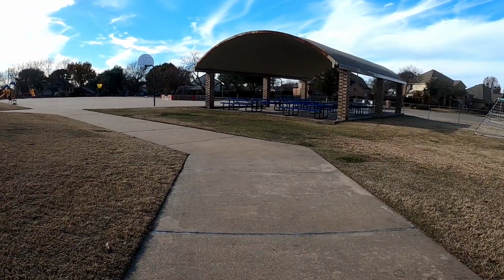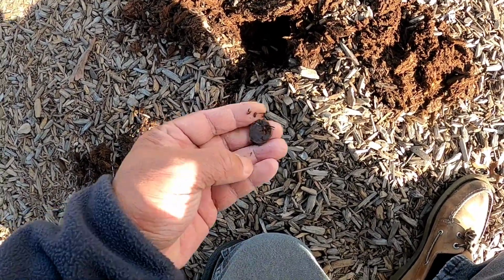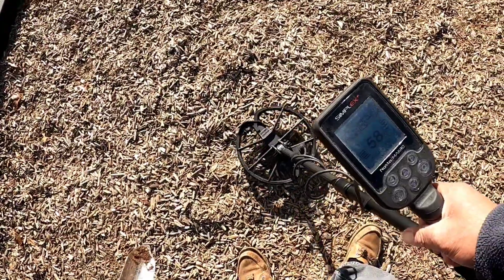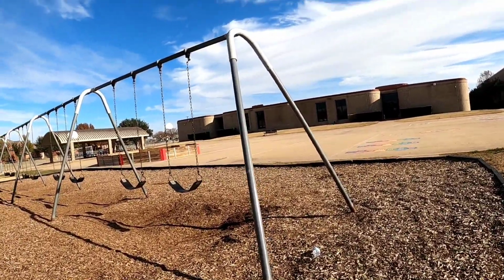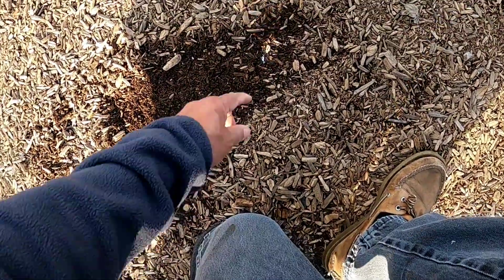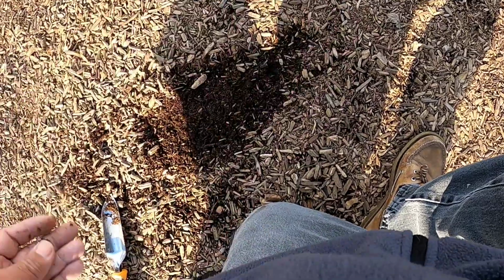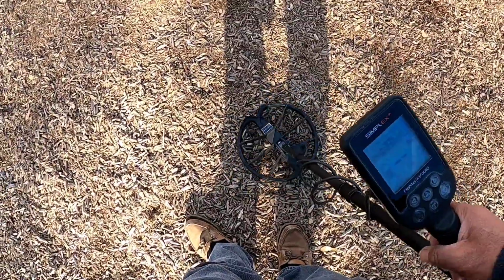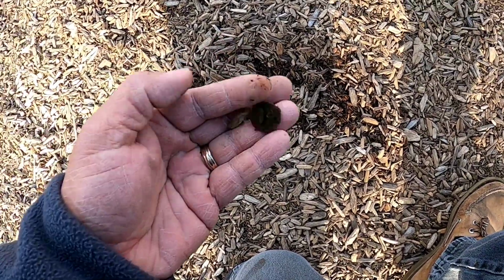Coins and More for Round 20 - Breakeven Quest Update metaldetecting dirtfishing fun 😎😎😎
33 cents for Round 20. Plus...! A piece of broken jewelry, a ring, an pendant, and two charms... one was silver!

Progress Status

Price Paid $259.93
Clad Coins This Round $0.33 @1.0 hour
Clad Coins To Date $19.88
Break Even $ To Go $240.05
Detecting Time 18.0 hours